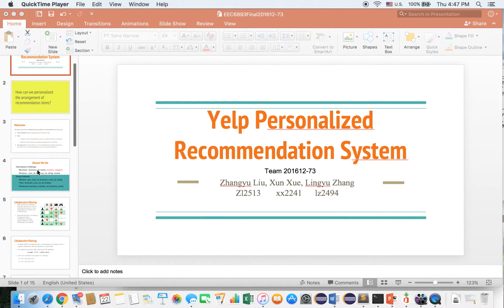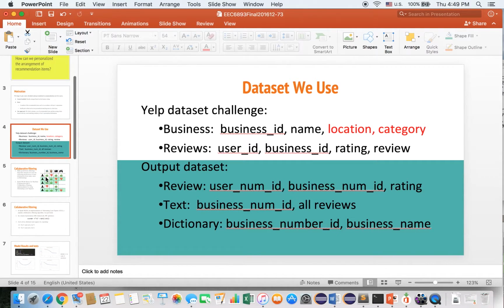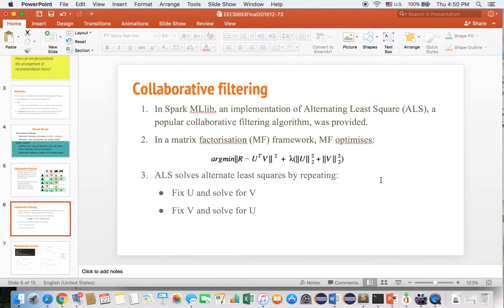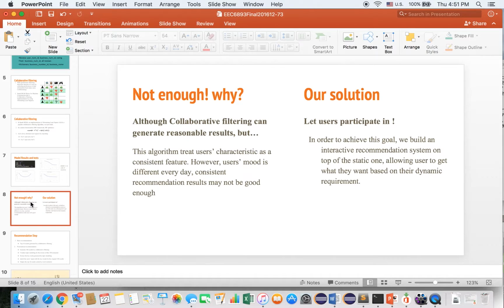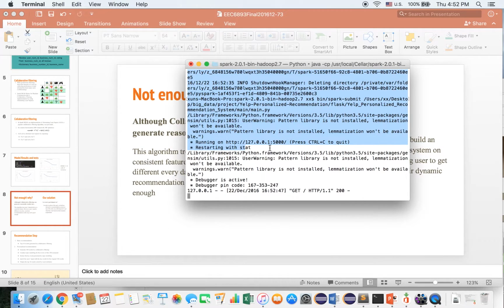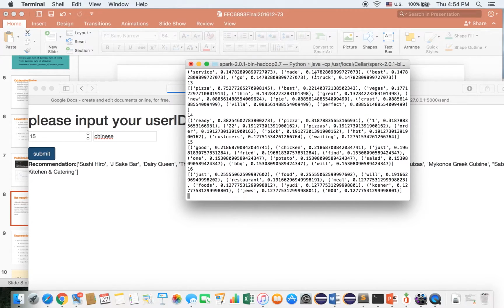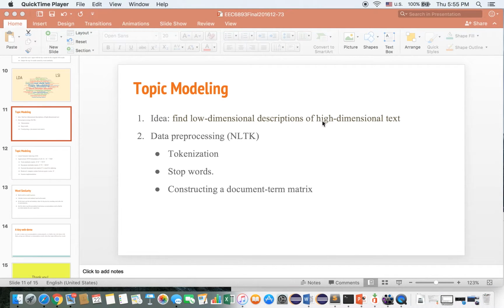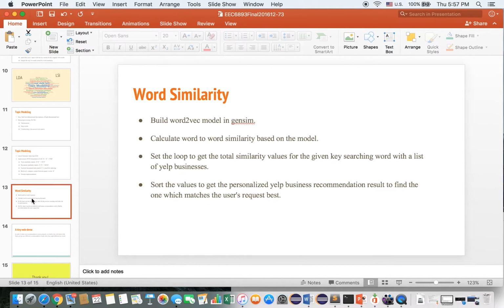Yelp Personalized Recommendation